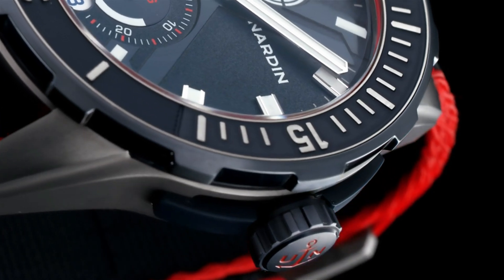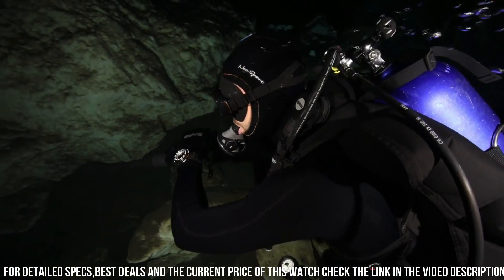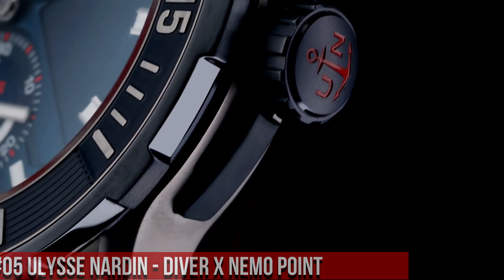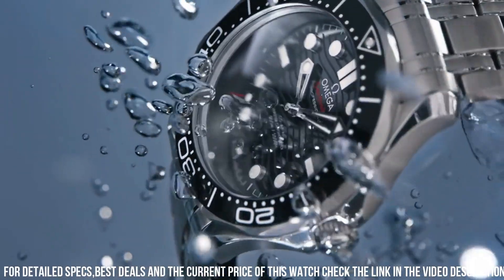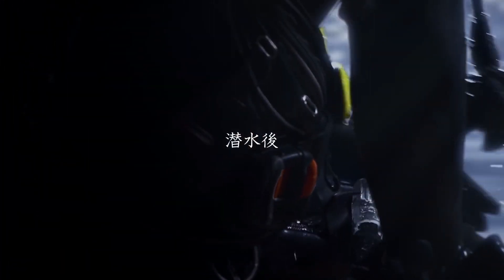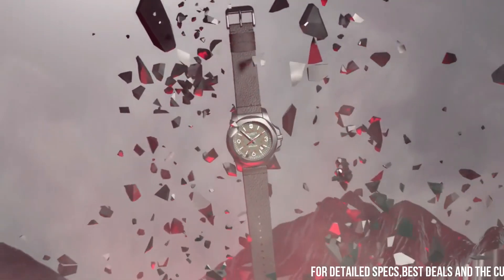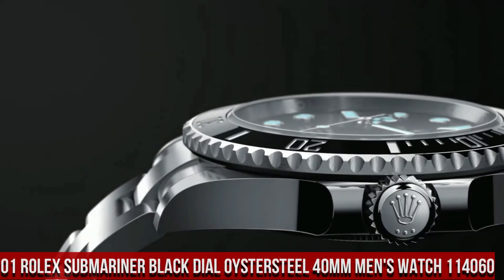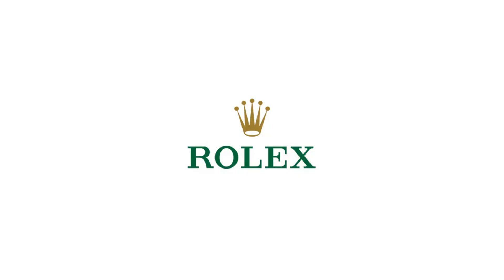Top 6 New Dive Watches for Men 2024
Today I will show you the New Best Top 6 New Dive Watches for Men 2024 based on specifications and price.

10.Omega Seamaster Diver 300M Steel Blue Dial Mens Watch 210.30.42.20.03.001

?Amazon US
?Amazon UK
?Amazon CA
09.Oris Carysfort Reef Limited Edition Blue 43.5 mm Dial Automatic Watch

?Amazon US
?Amazon CA
08.Panerai Luminor Chrono Luna Rossa

?Amazon CA
07.TUDOR Black Bay Fifty-Eight Bronze

?Amazon US
06.Citizen Men's NH6931-06E 1000 Meter Professional Diver Automatic Watch

?Amazon US
?Amazon IT
?Amazon FR
?Amazon ES
05.Ulysse Nardin - Diver X Nemo Point

?Amazon US
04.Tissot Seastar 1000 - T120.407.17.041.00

?Amazon US
?Amazon UK
?Amazon CA
?Amazon DE
?Amazon IT
?Amazon FR
?Amazon ES
03.Casio Frogman GWF-1000-1CR MB6 ISO-Certified Wristwatch

?Amazon US
?Amazon UK
?Amazon CA
?Amazon DE
?Amazon IT
?Amazon FR
?Amazon ES
02.Victorinox Swiss Army Men's I.N.O.X. Pro Diver Watch

?Amazon US
?Amazon UK
?Amazon CA
?Amazon DE
?Amazon IT
?Amazon FR
?Amazon ES
01.Rolex Submariner Black Dial Oystersteel 40mm Men's Watch 114060